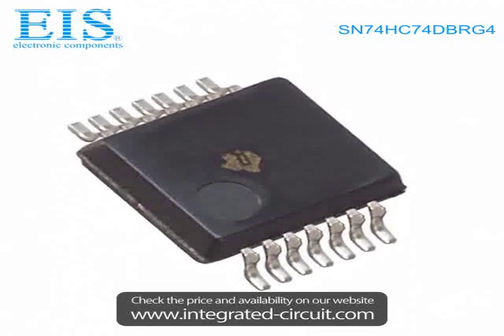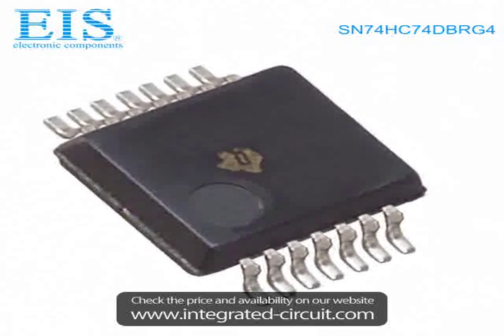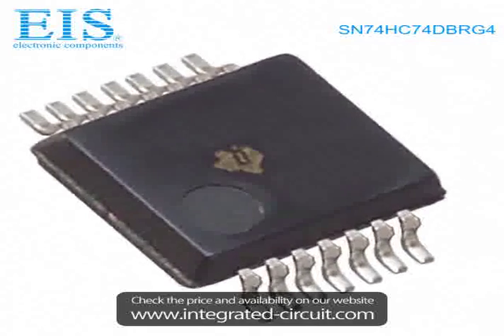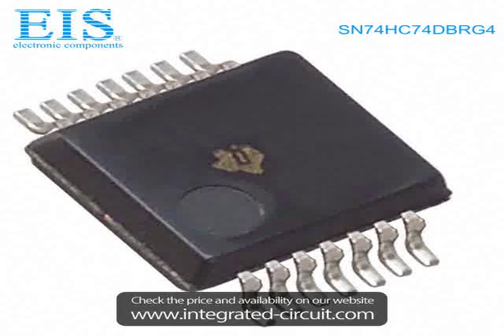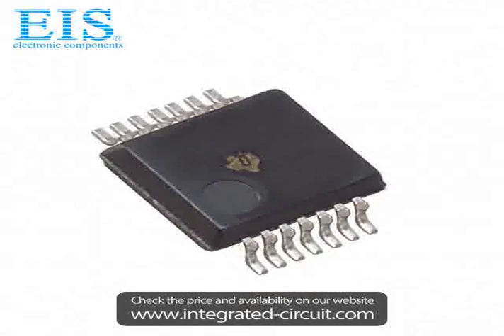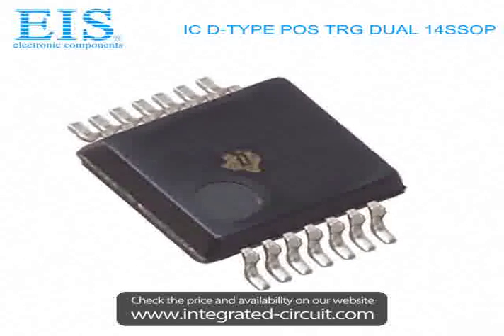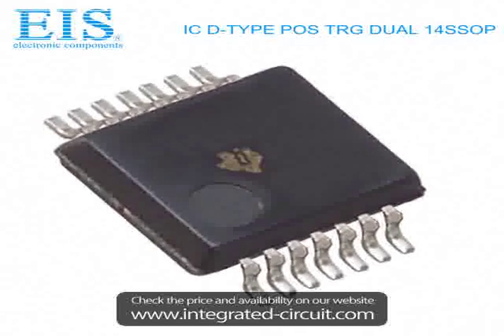Sell SN74HC74DBRG4 of Texas Instruments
We have the stocks of SN74HC74DBRG4 with a very best price, we can ship immediately after order.

Manufacturer Part Number: SN74HC74DBRG4
Manufacturer / Brand: Texas Instruments
Brief Description: IC D-TYPE POS TRG DUAL 14SSOP

You also can download the datasheet of SN74HC74DBRG4 from our